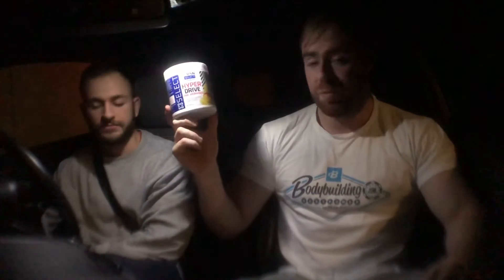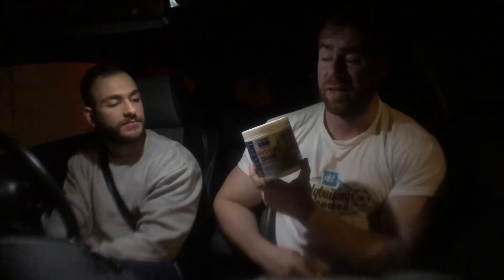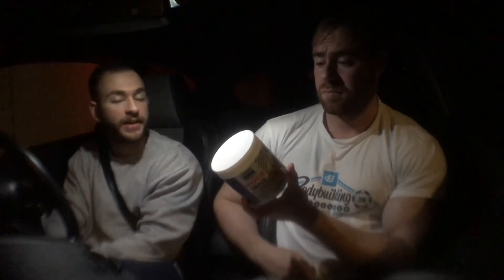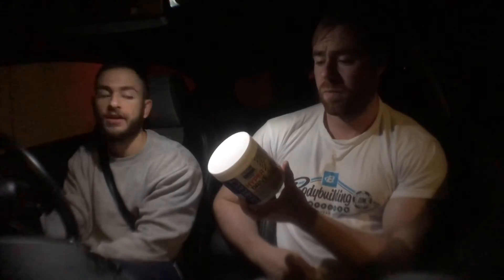🟠 USN HYPERDRIVE - ANOTHER HOME BARGAINS ‘BARGAIN’ PRE WORKOUT SUPPLEMENT REVIEW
Home Bargains stocked USN HYPERDRIVE Pre Workout Supplement Product Review